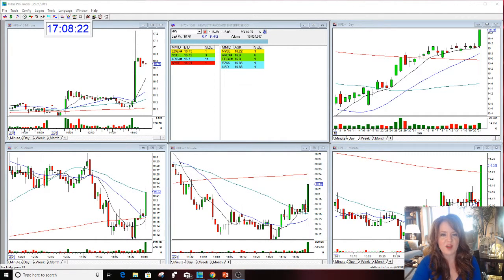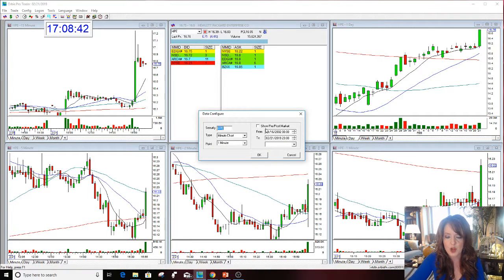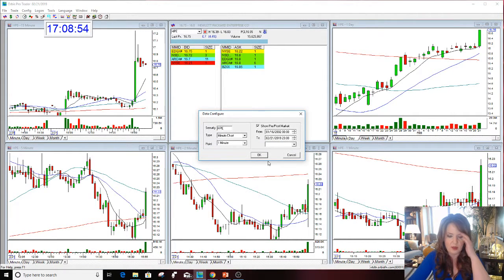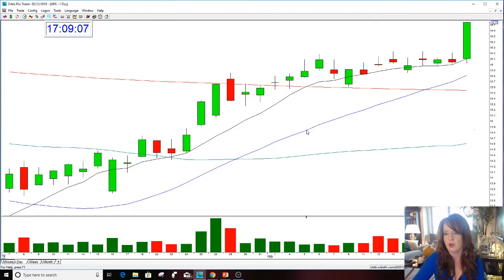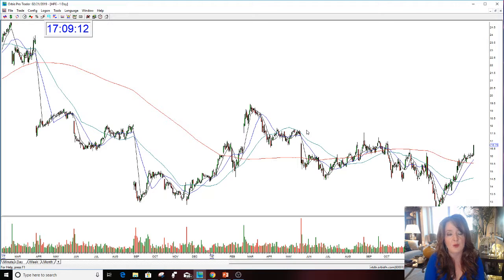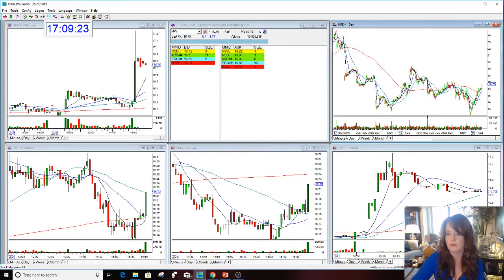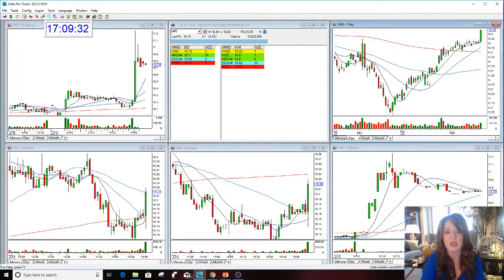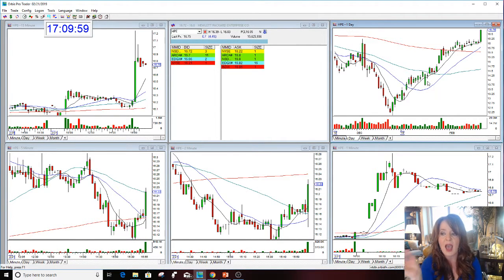What is a Gap?